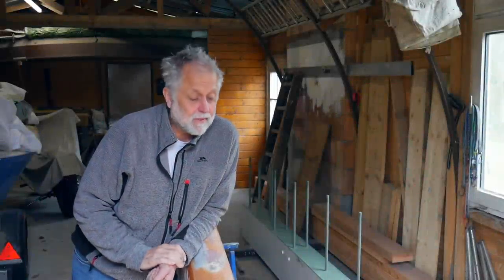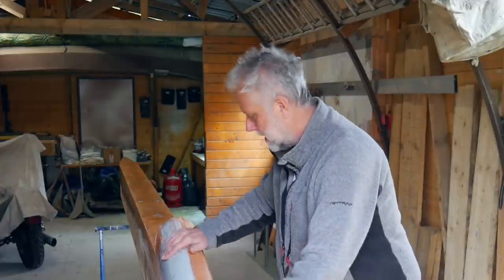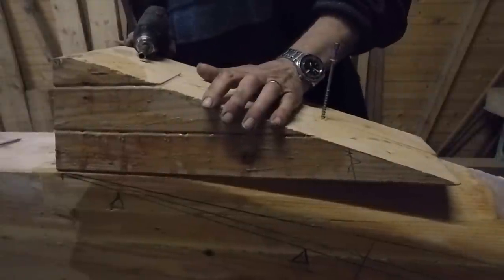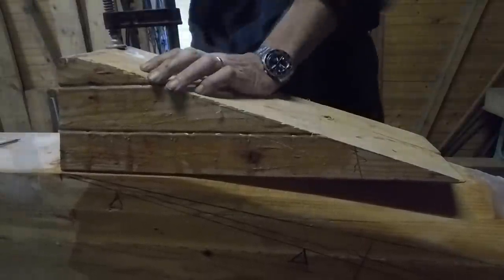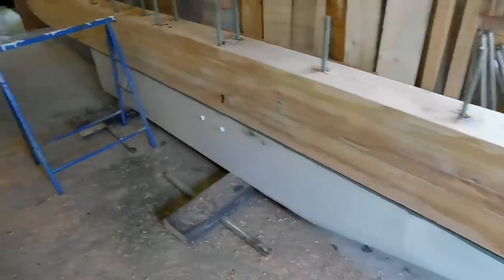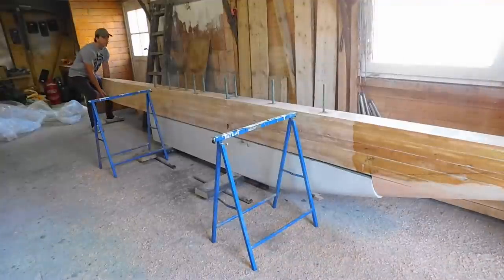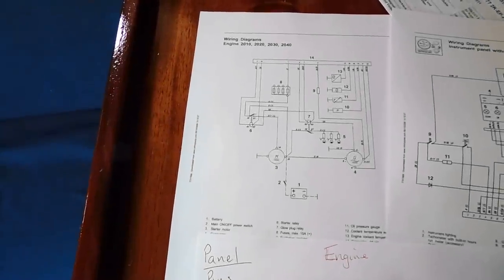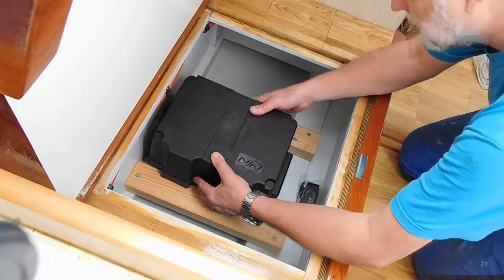Onwards With The Keel Timber And Engine Electrics - SV Tapatya EP227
The keel timber leading edge is completed and the glass/epoxy encapsulation is started. The ballet keel bolts and top get sealed and I do a thorough work through of the engine electrical system.

Tony